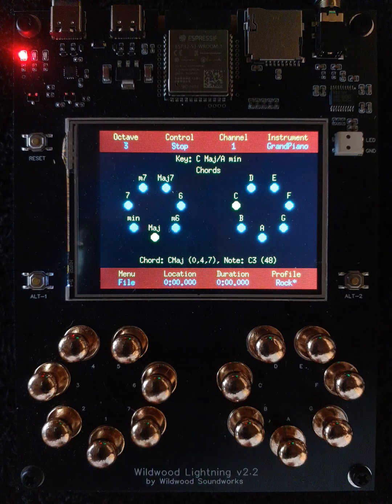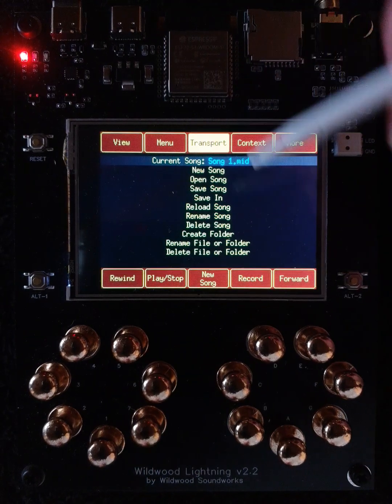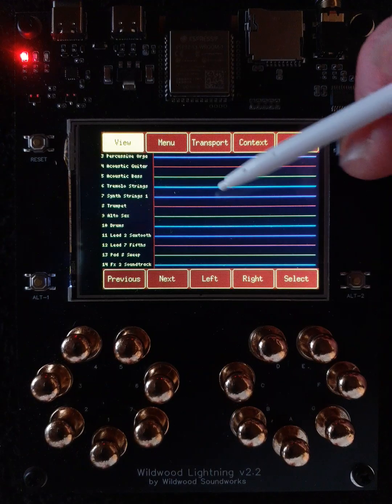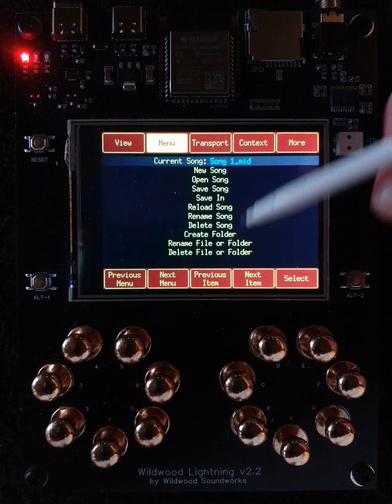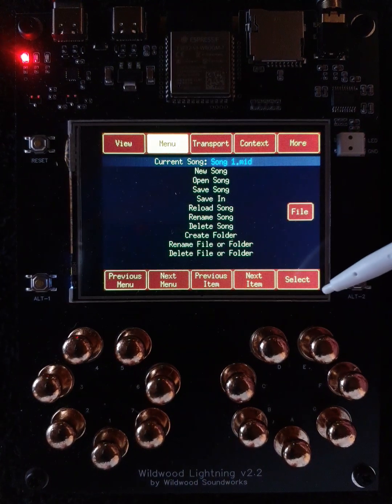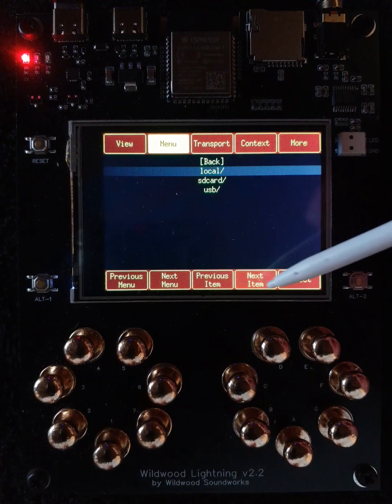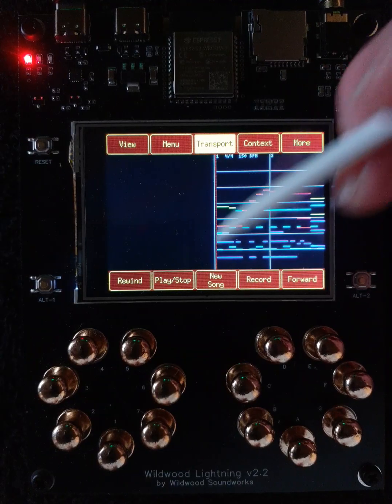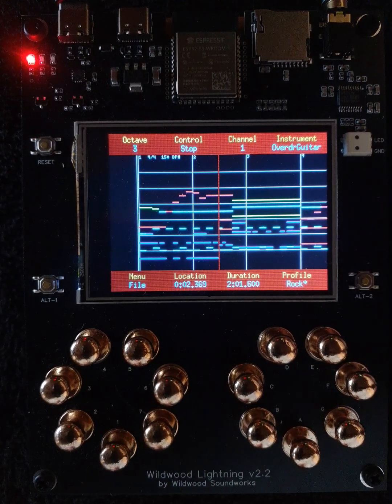Lightning v2 Touch Display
This video shows you how to use the touch display on Lightning version 2:

1. Header, Content and Footer
2. Softkey Categories and Actions
3. Views, Menus and Menu Items
4. Navigating the File System and Opening a Song File
5. Using the Transport Softkeys to Play a Song
6. Closing the Softkeys

Wildwood Lightning is a handmade digital sampler, sequencer and synthesizer designed and produced by Wildwood Soundworks in Penn Valley, California. It provides the following features:

Sampler - record your own samples or use standard WAVE files.
Sequencer - compose on up to 16 channels with channel mute and solo.
Synthesizer - produce polyphonic audio with a sample based synthesizer.
Touch Pads - play notes, select chord and drum patterns and strum with touch sensitive pads.
Display - view notes and channels or navigate menus to select from numerous features.
Multiple Views - create and update your songs using piano roll, song or step views.
Multiple Menus - discover features and create or edit your song with 14 menus.
Touch Display - softkeys organize functions into categories and actions.
Note Wheel - strum chords across octaves by moving finger around touch sensors.
MIDI Network - Create multiple connectionless networks to play and record across collections of devices.
MIDI Files - read and write to internal flash, or external USB flash drives and Micro SD cards.
USB MIDI In - connect a MIDI keyboard to the device to use it as a sequencer and synthesizer.
USB MIDI Out - connect the device to a computer to use it as a touch input device or sequencer.
USB Audio - Record and play USB UAC 1.0 audio streams (e.g. USB audio headset).
Playlists - create lists of songs or parts of songs to shuffle or play in sequence.
Profiles - organize settings into profiles in flash memory for easy setup of new songs.
Firmware Updates - install firmware updates over the internet for new features and bug fixes.
Browser Interface - view a large version of the device screen on your favorite browser.
Pattern Generator - play drum grooves and fills as well as chord arpeggios and strums.
Reverb Filter - simulate acoustic characteristics of different types of spaces.
Demo Songs - get started with over 65 Creative Commons CC0 licensed (Public Domain) MIDI files.
Metronome - configure the sound, volume and rate of the builtin metronome.
Articulation Menu - control the amplitude, pitch and timbre to produce more expressive sounds.
Sample Management - Set loop points, clip samples, assign to touch sensors.
Key Signature - Set the key of the song and forget about sharps and flats.
Tablature View - Displays chords and lyrics to make it easier to play your favorite songs.